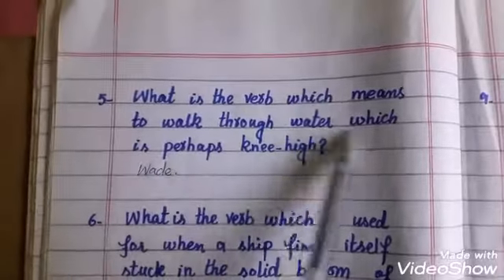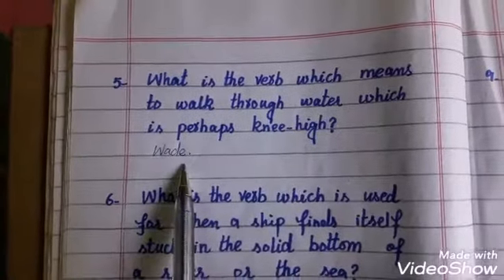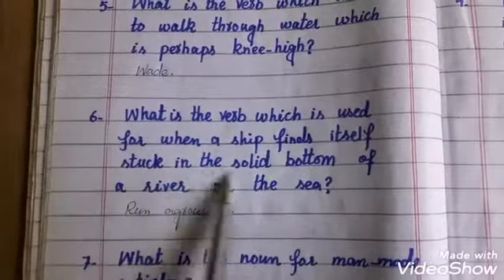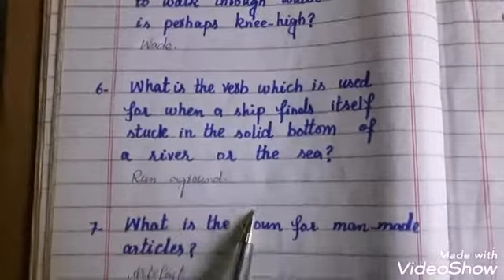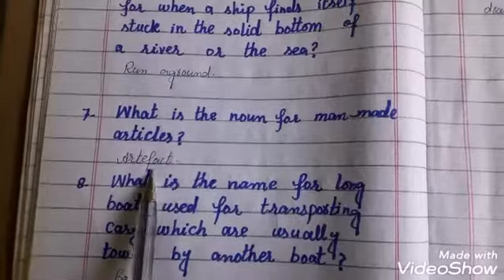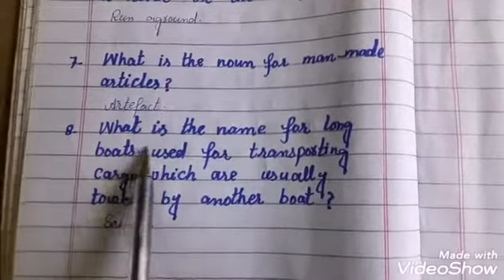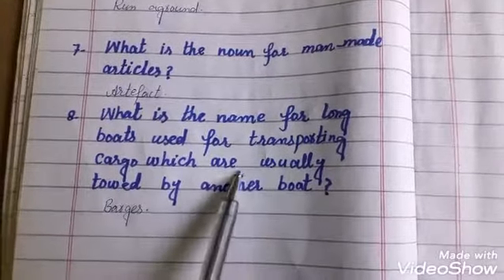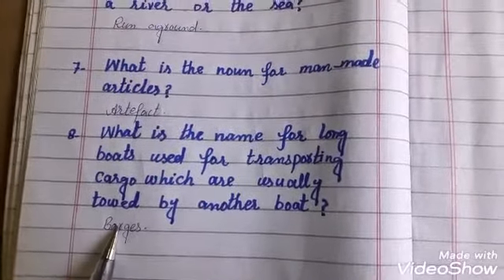Grade 7 English Oxford 14th lecture